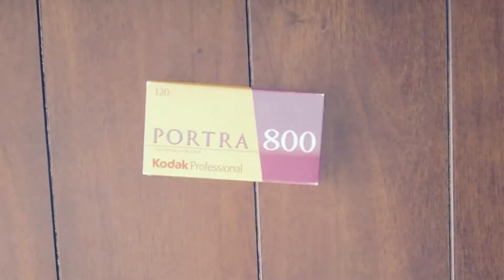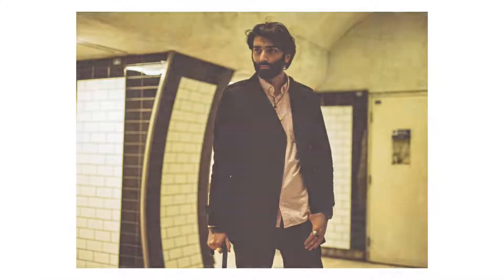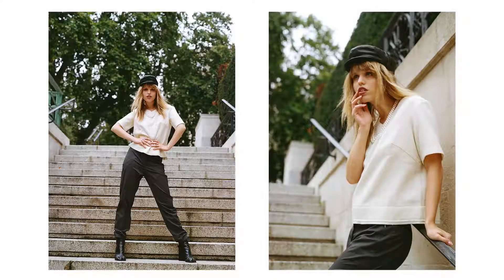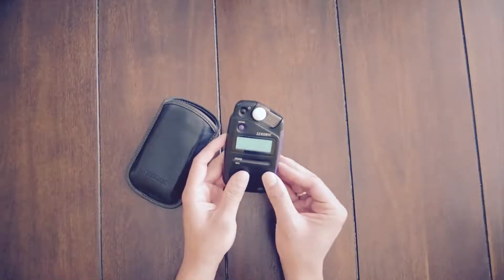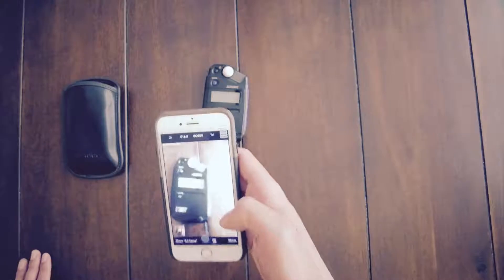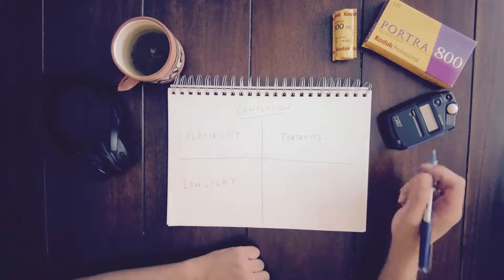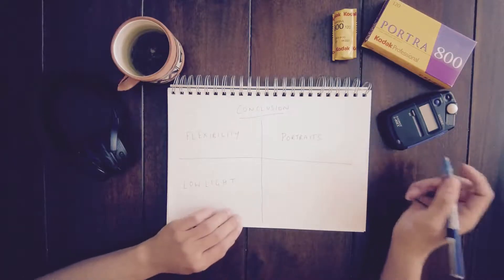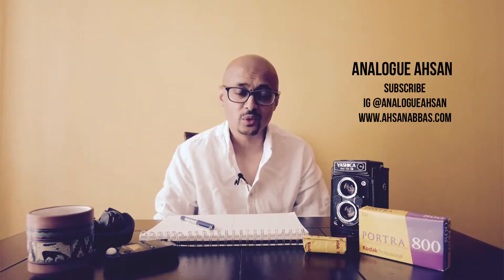How to get the best results with Kodak Portra 800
Learn how to get the best results on Kodak Portra 800.

0:00 Introduction
0:16 Who is it for?
0:48 Wait, is it the same as CineStill 800T?
0:55 Kodak Portra 400 vs Kodak Portra 800
1:03 What's results do you get with Kodak Portra 800?
1:14 What type of shooting is it ideal for?
1:18 What is the emulsion colour response?
1:33 Where does Kodak Portra 800 perform well?
1:54 Is it better or worse than Kodak Portra 400?
2:02 Is Kodak Portra 800 better on 35mm or 120?
2:25 Is it cheaper to shoot Kodak Portra 400?
2:34 How does it handle scanning?
2:56 How to expose the film properly
3:22 What are some cheap options for exposing film properly?
4:23 How to shoot Kodak Portra 800 at daytime
4:45 What are the key takeaway points?

We'll be looking at where it performs best, pros and cons of film stock, and how you can use the film to get the best results.

Kodak Portra 800 is great for commercial photographers. It's a fast film, ISO 800, which means that it's ideal for all or no light conditions such as in the evenings or indoors. It's not to be confused with or compared with CineStill 800T, which is a very different film stock. Portra 800 is very similar to Portra 400 but with notably more grain and slightly more contrast. It has warm tones, very good exposure latitude, and while its grain is more noticeable, it's very pleasant looking.

Its higher ISO also makes it ideal for lower light shooting. The emulsion colour response isn't the greatest in tungsten or in dusk light. Its a bit too "green-y", "cyan-ish". On the other hand, it is the perfect emulsion for indoor situations` which are well lit. As you can see from this image. I guess that is to say that it's very sensitive to colour temperature shifts. So if you're organised and sort out your filters and your lenses, then you can overcome this issue if you're well prepared. It may seem too grainy for some, but it's no better or worse than 400 speed film pushed one stop. But from my experience of shooting both 35 and 120 formats, I feel that the 35 millimetre version lacks the sharpness of the 120 Portra 800. And obviously that's got a lot to do with the format that you're going to be shooting, however you might be able to still get better results using Portra 400 and pushing it one stop. Having said that, would it be cheaper to shoot Portra 400 and push it one stop? Let me know your thoughts.

As with other portrait films, it scans nicely. However, as a typical colour native film, the colours might come out a bit muddy, especially if you are underexposing your film. So make sure you take the time to expose the film properly before you start shooting.

How do you use this film to get the best results each time?

You've got to make sure that you're exposing the film properly. There are several ways you can do this.

One of the ways is to use a dedicated light metre such as this Sekonic that I have here. They're really simple to use, will save you time, money and most importantly, get you a correctly exposed image every single time. The second way you can do this is by using applications on your phone with the Android and iPhone. On the iPhone, you can download two applications, a pocket light metre. And here you can plug in your ISO setting on the far right hand side and then you can go ahead and take a shot and see how it comes out and then auto adjust it, so you can get the correct exposure settings. It will automatically do it for you as well.

What more is there to say about this wonderful film emulsion?

I think there are four key points to take away from this video. Number one, flexibility. I like the flexibility of this film. It performs well in a broad range of conditions. However, when it comes to dedicated night shooting, I would probably still take a tripod with me. If you're going to shoot landscapes, this will become even more important.

As previously mentioned, it's absolutely fabulous in low light. In 35 millimetre it's great, but in medium format, it just goes up a notch. Minimal grain with excellent saturation. If you love shooting neon lights at night, or you're looking to get some candid street snaps without those sinister halations then look no further.

Finally it's unmatched. Unlike Kodak Ektar 100, Portra 800 has greater versatility with an ISO speed that helps that little bit more, when the sun goes down. Especially if you don't like lugging around a tripod, like me. Although the grain is much more noticeable, the colour rendering is exquisite, giving each image a much more atmospheric look.